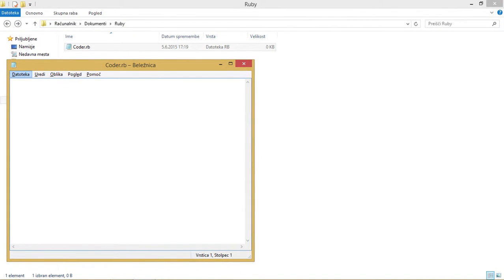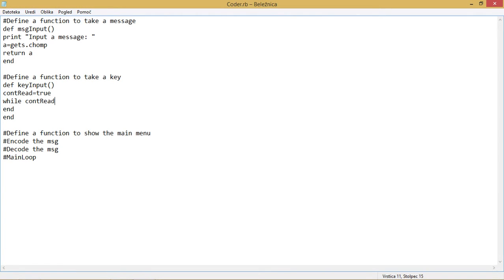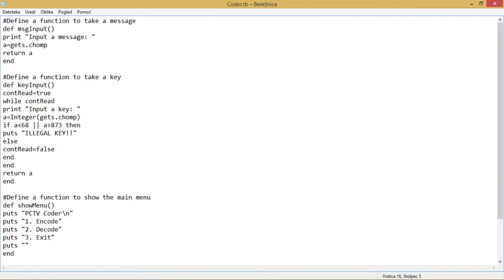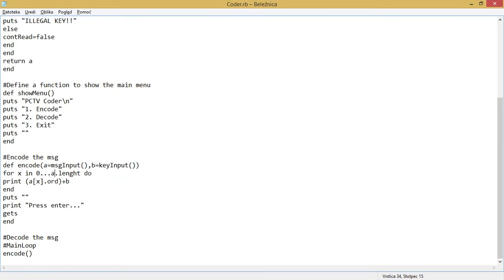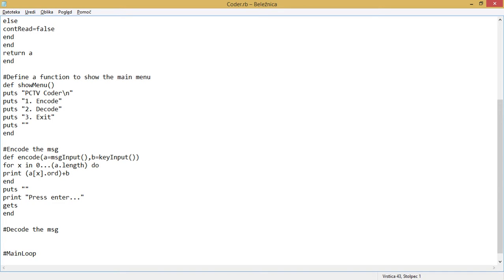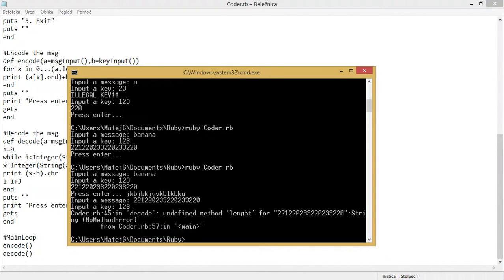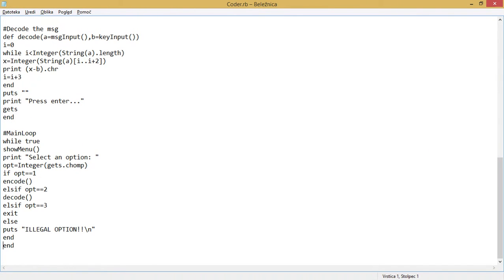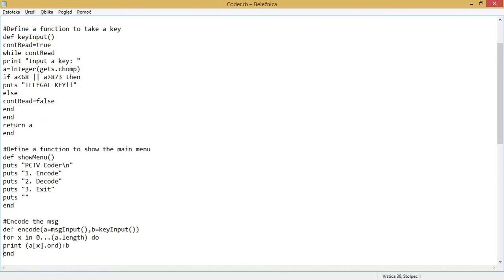Simple coder in Ruby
I've made a simple coder in Ruby. There were troubles along the way but that's a normal path while making any program.